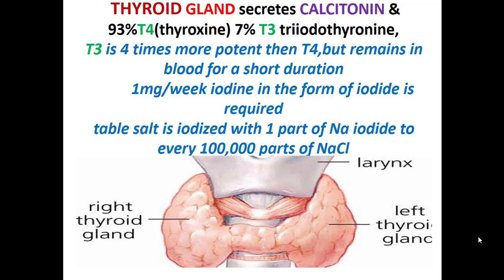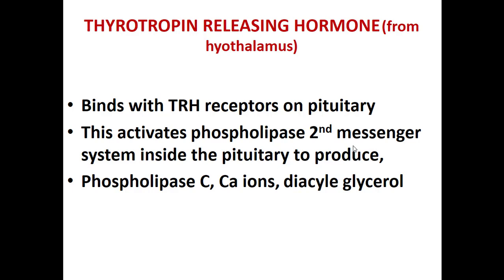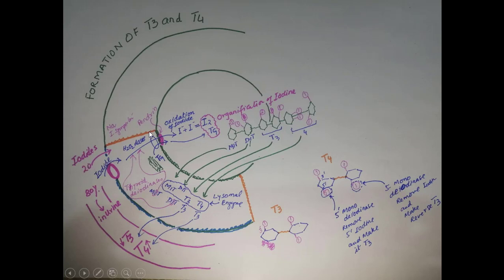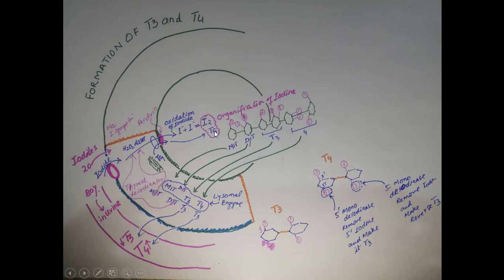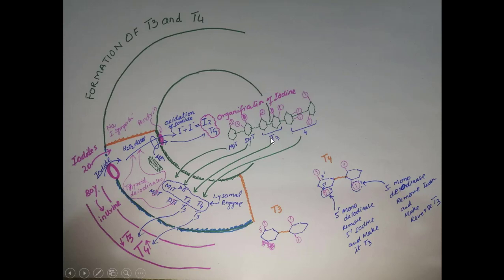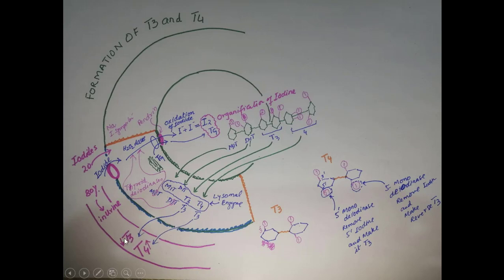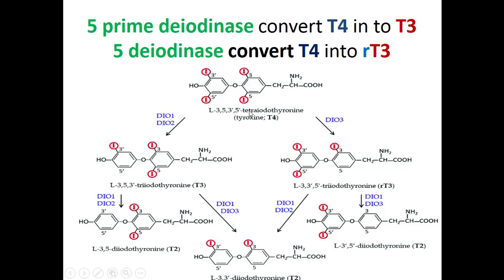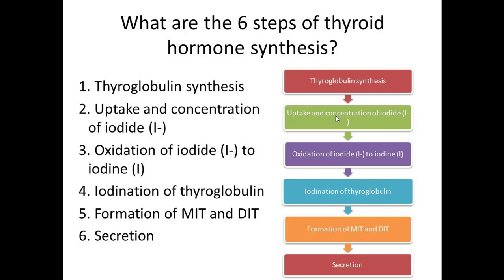Thyroid 1 By Dr.Jamil